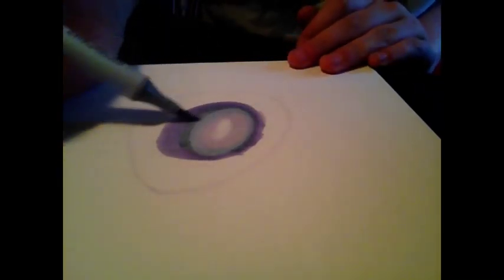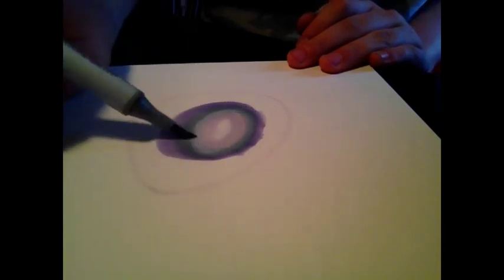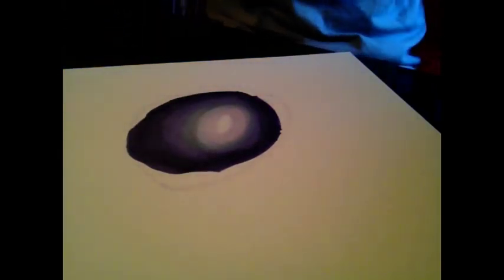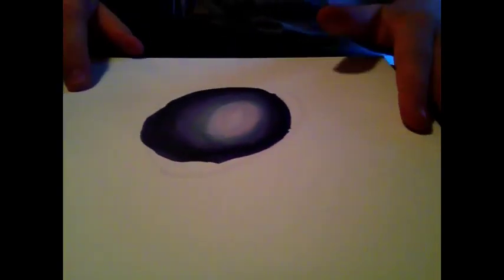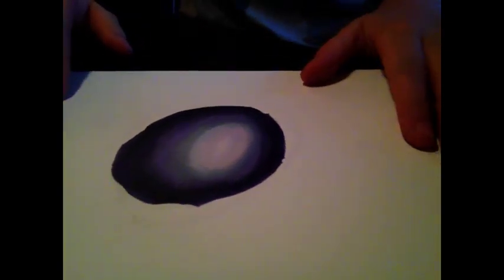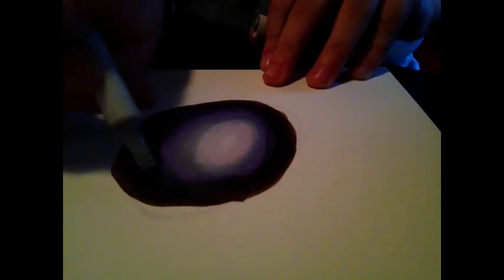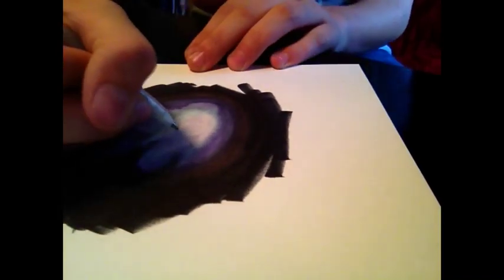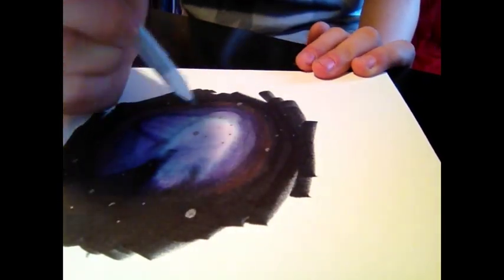How to Draw Galaxies with copics!!!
the colors i used were:
bv0000
bv01
bv20
bv08
bv25
b99
100